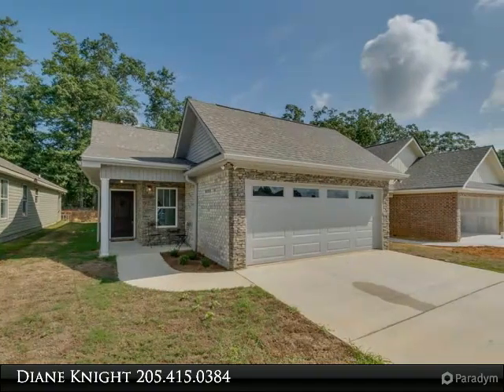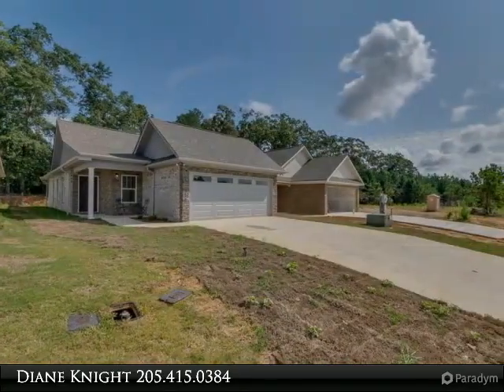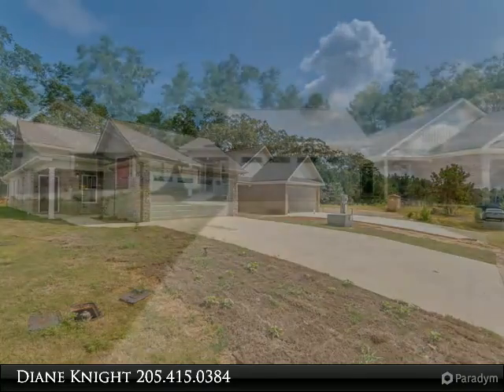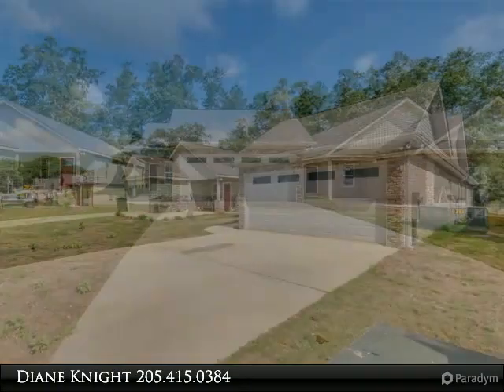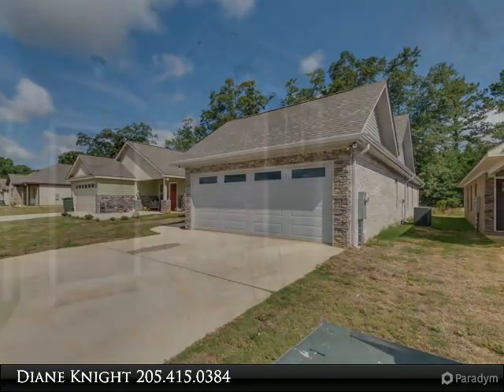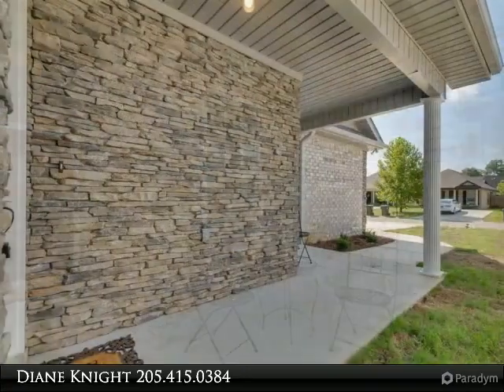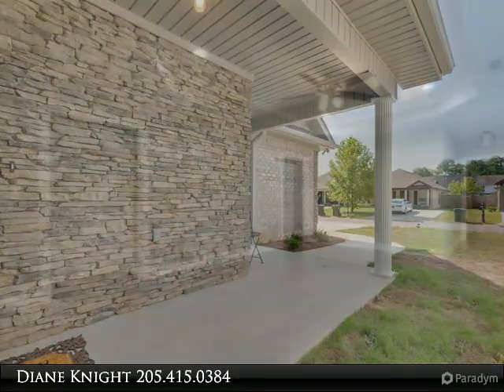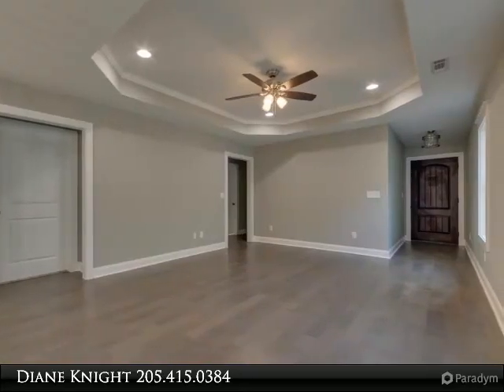137 N PARK DR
ELEGANT NEW FULL BRICK CONSTRUCTION is now available in Clanton, Alabama. This English Tudor is convenient to I-65 Exit 212 and is one of two new homes available inside The Cottages at Yellowleaf. Both boast almost 1500 sq. ft of heated and cooled living space, Energy Star rated stainless appliances, and carries the prestigious Alabama Power certified HERS rating for energy efficiency. You will see the extras inside such as the beautiful granite counter tops, contemporary cabinetry, walk-in kitchen pantry, and solid surface island. The master suite is private. The master suite features a bath with a beautifully appointed tile shower, soaking tub and walk-in closet. You'll love the hot water system controlled through one of the most efficient systems as well as Energy Star double pane windows. Insulation has been doubled to contain both sprayed foam and rolled insulation. Builder is offering $3000 toward closing costs with a full price offer with preferred lender.

Presented By:
Diane Knight, Real Estate Associates